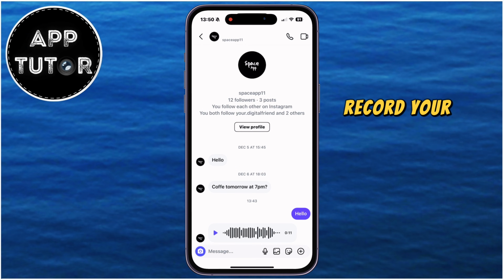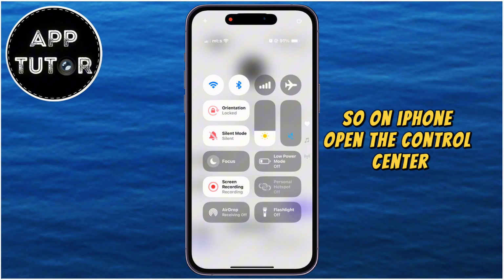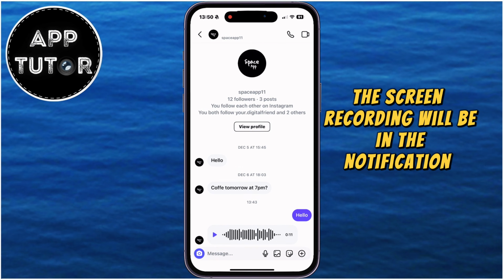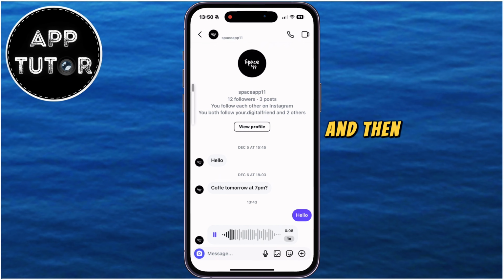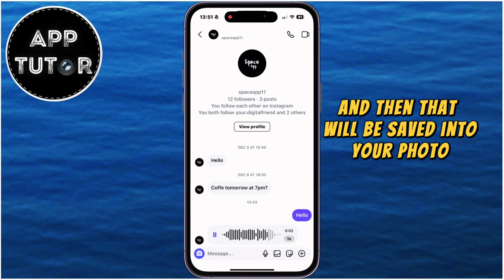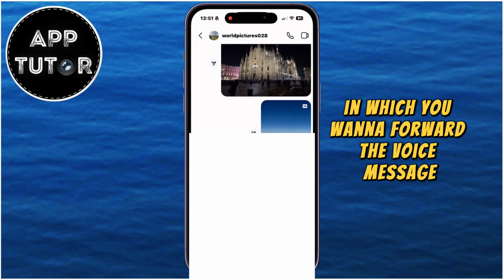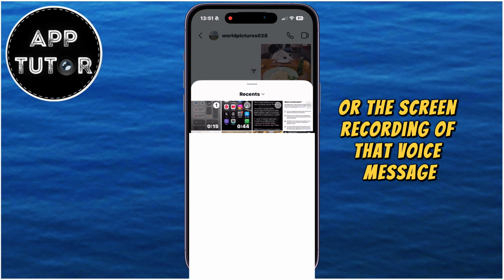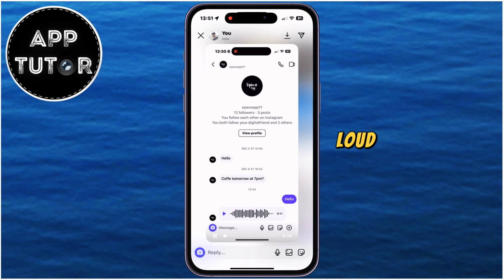How to Forward Voice Messages On Instagram 2025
How to Forward Voice Messages on Instagram (Easy Trick!)

Has someone sent you an important or funny voice message on Instagram, and you want to forward it to someone else? Unfortunately, Instagram doesn’t have a built-in "Forward" option for voice messages, but don’t worry—I’ve got a simple trick for you!